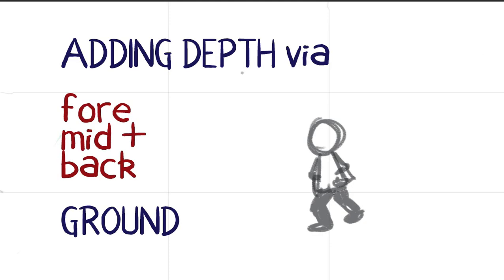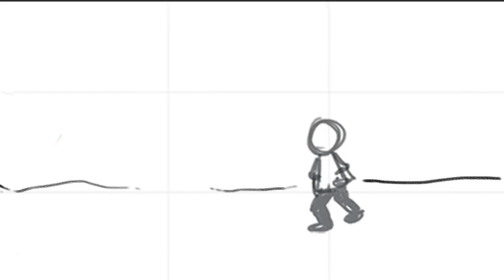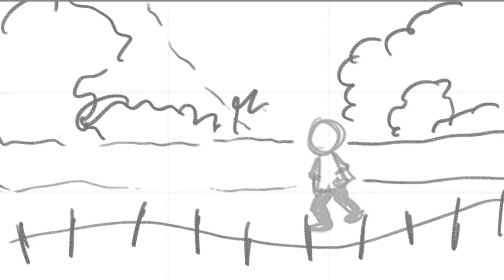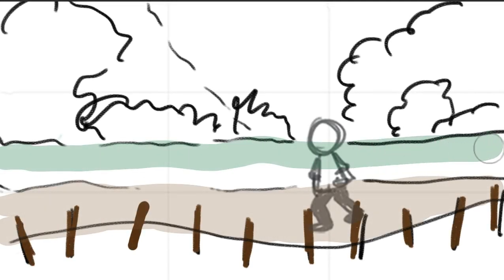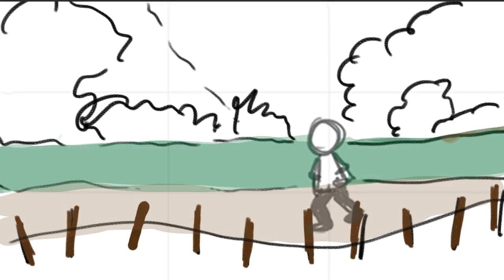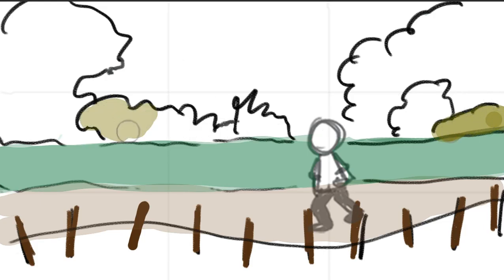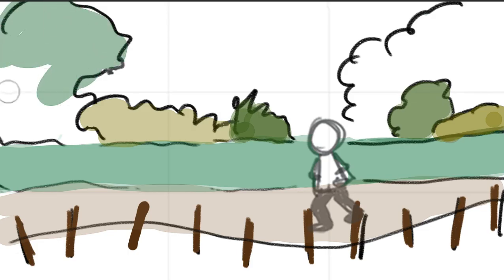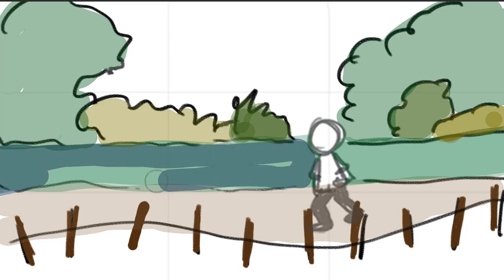Drawing Tutorials: fore mid background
Drawing tutorials: here is one that shows you how to create depth simply using a foreground, middle ground and background